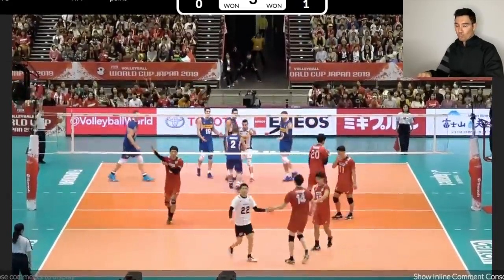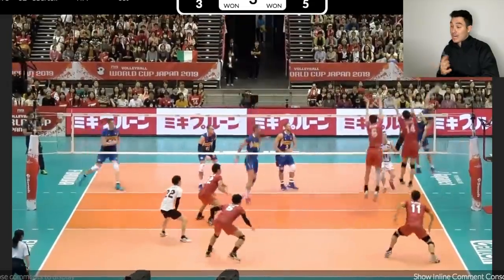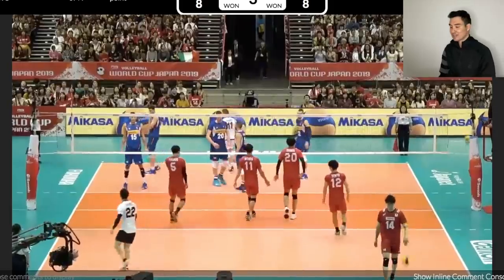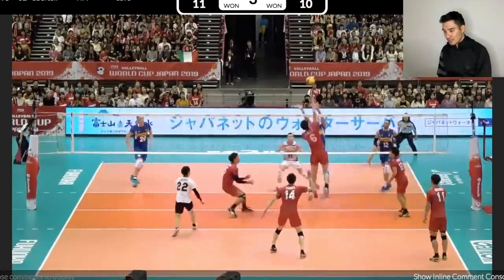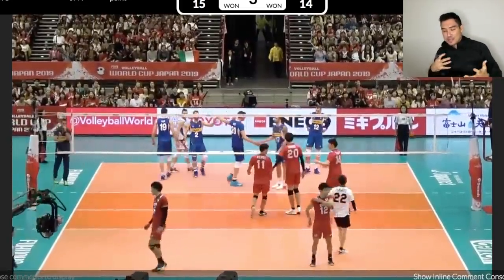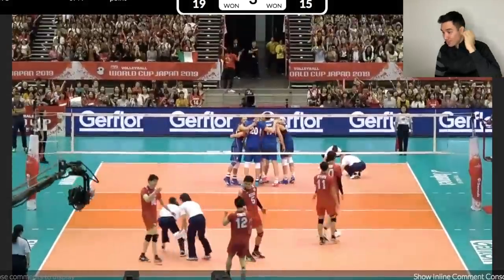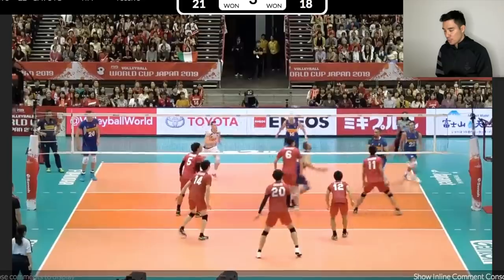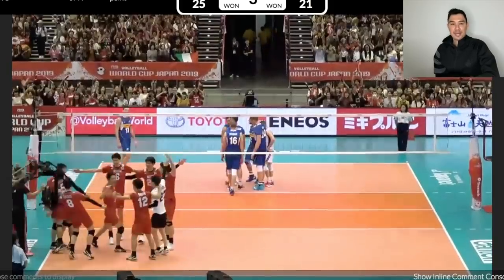Team USA Libero Reacts to Japan vs. Italy 2019 Men's World Cup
This is me reacting to a match between Japan and Italy from the 2019 Men's World Cup! Yay volleyball!